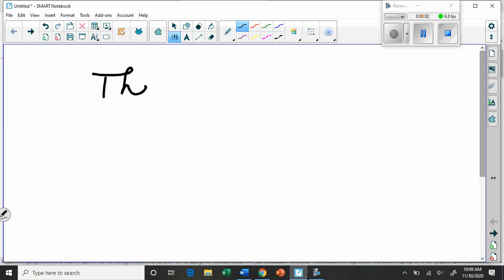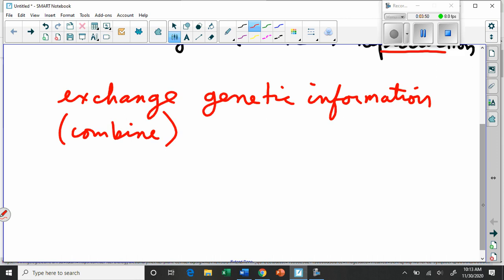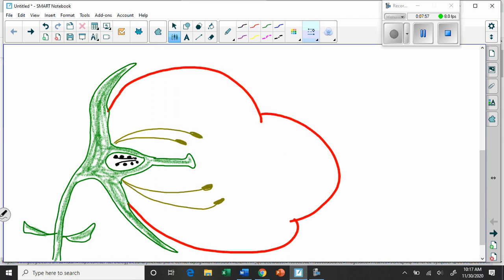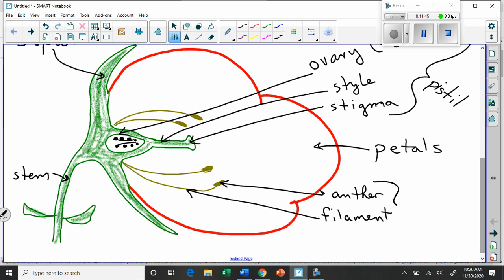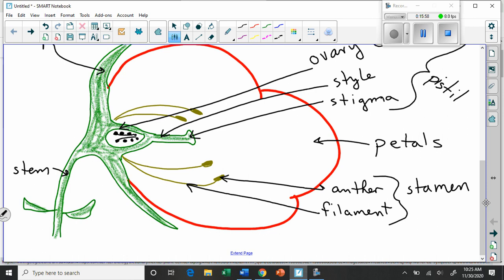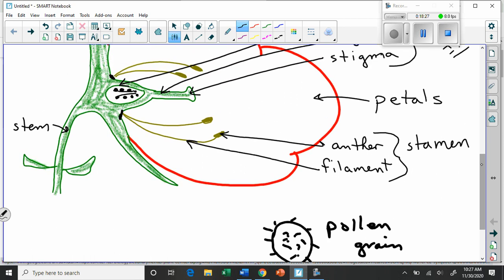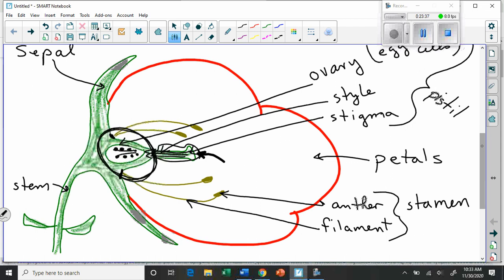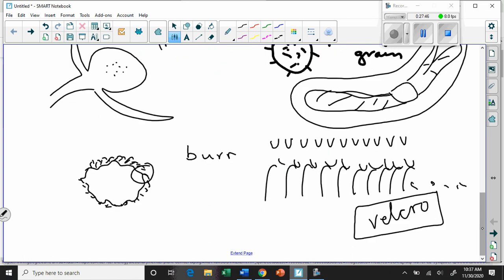Another Plant Organ - The Flower